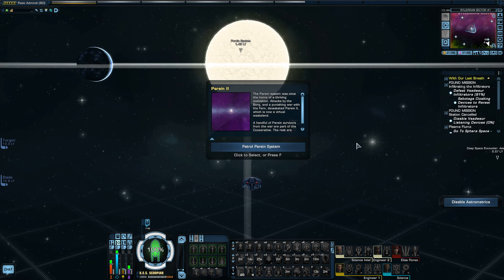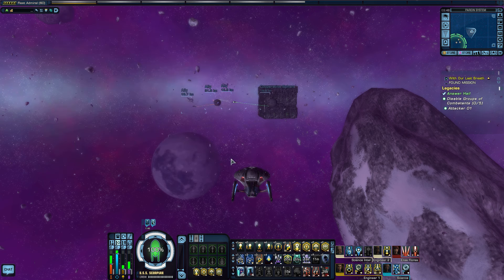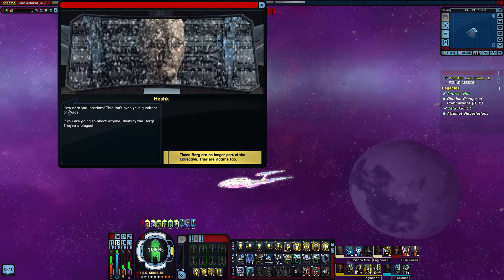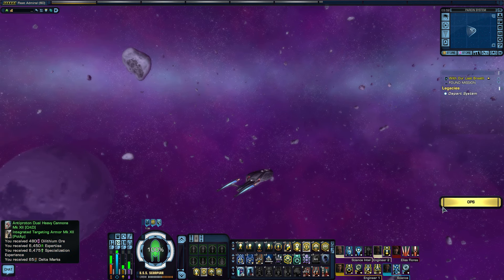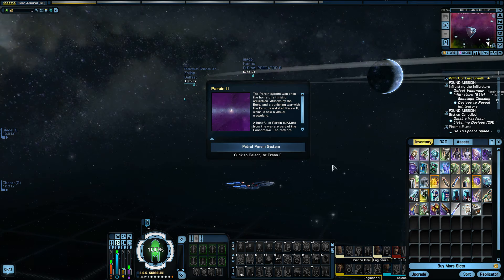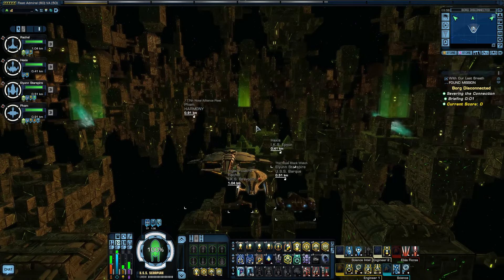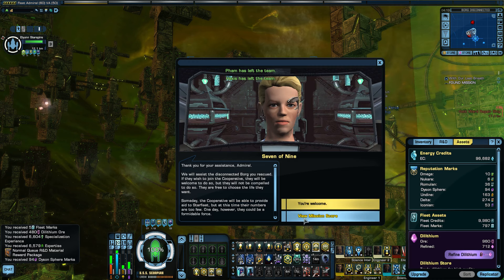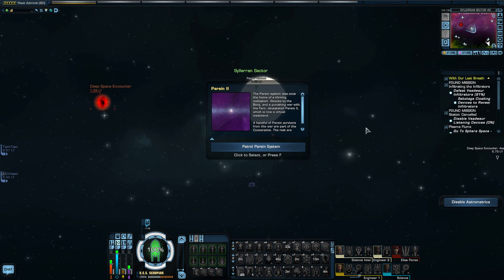Parein system patrol - Borg Disconnected - Star Trek Online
Let's Play Star Trek Online
Parein system patrol has the Borg Cooperative in it.
Borg Disconnected multiplayer battle
with Starfleet Tactical admiral Timmo
by Tim of Borg STO Show